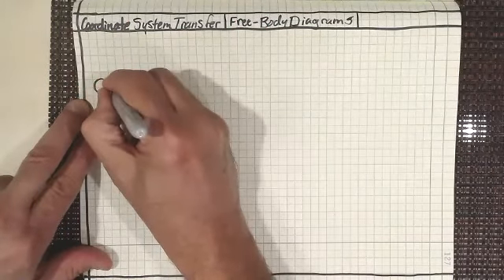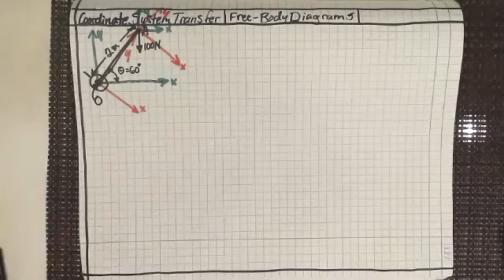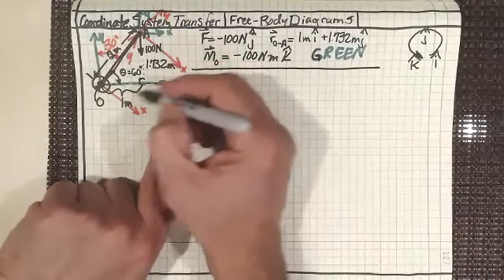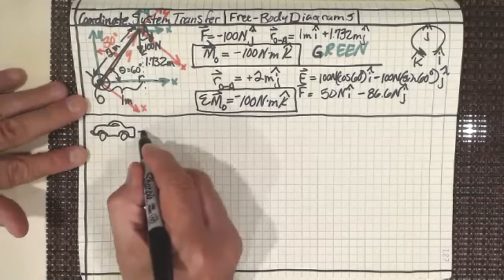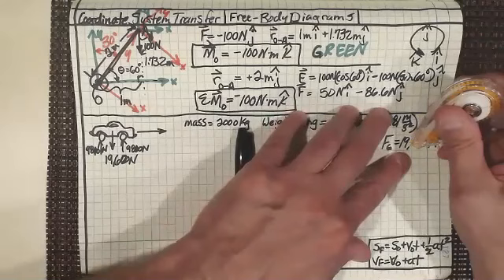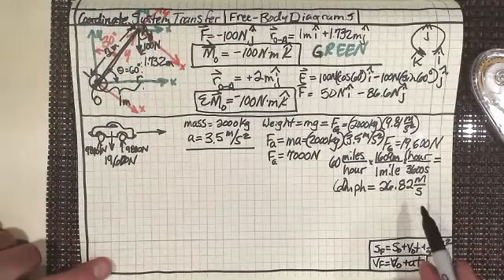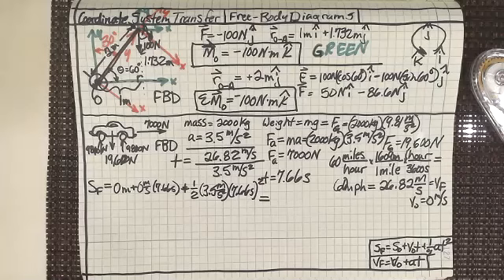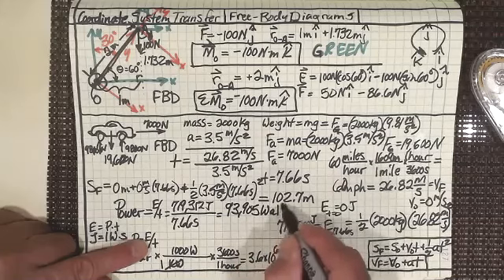Engineering Mechanics Lecture 8 FBD and Coordinate System transfer